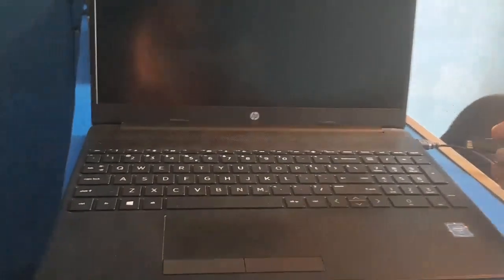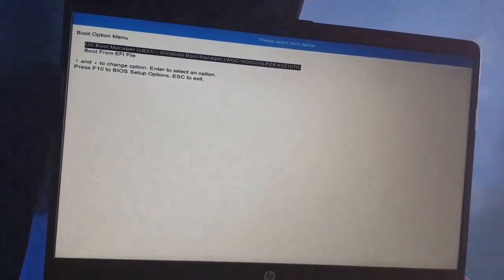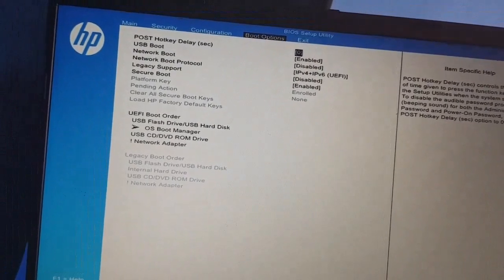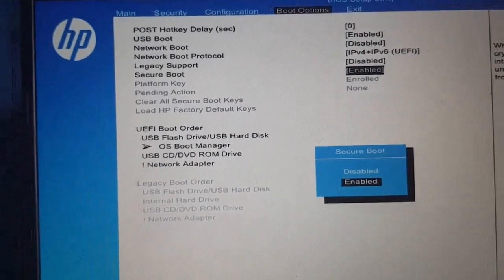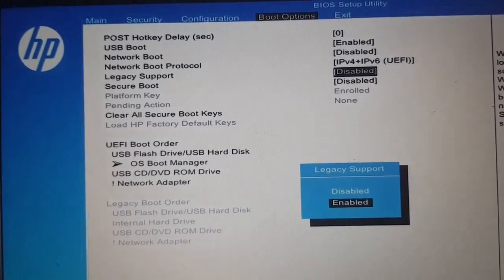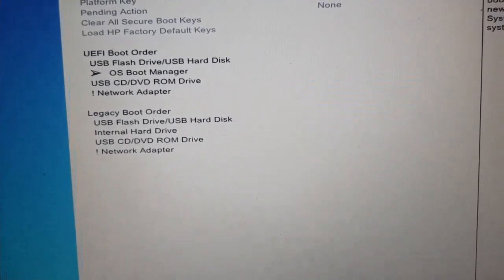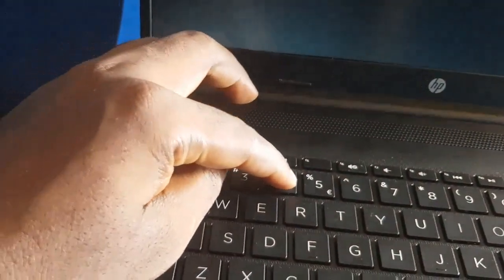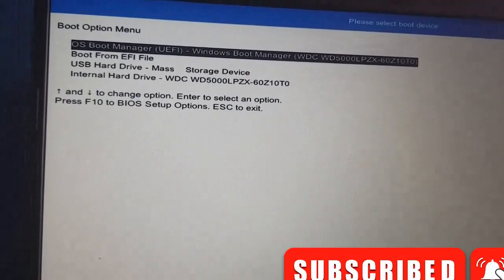How to Enable USB Boot mode on HP 250 GB 11 Gen!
In this tutorial, we'll show you how to enable USB boot mode on your HP 250 GB 11th Generation laptop. With USB boot mode, you can easily boot from external USB devices, such as a USB flash drive, to install a new operating system or perform other tasks. We'll guide you step-by-step through the process, including how to access the BIOS settings and enable USB boot mode. Get ready to unlock a whole new world of possibilities with your HP 250 GB 11 Gen laptop!

Firstly, we will explain what USB boot mode is and why it is essential.
Then, we will show you how to access the BIOS settings on your HP 250 GB 11th Gen laptop.
We will guide you through the process of enabling USB boot mode in the BIOS settings.
Finally, we will show you how to save the changes you have made and boot your device from a USB drive.
By following the steps in this video, you will be able to successfully enable USB boot mode on your HP 250 GB 11th Gen laptop and perform a clean installation of your operating system.

Social Media Links:
media platform] for more tech tips and tricks!